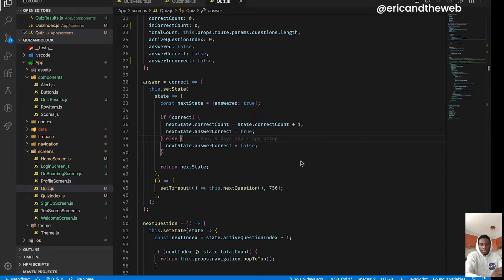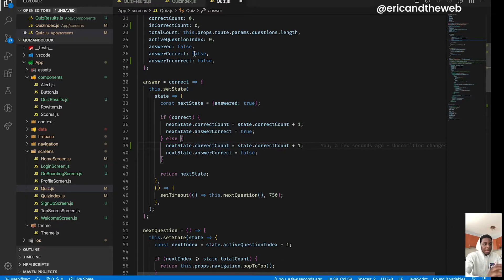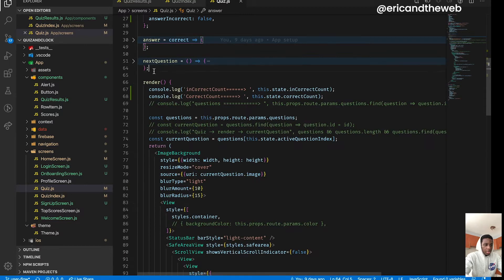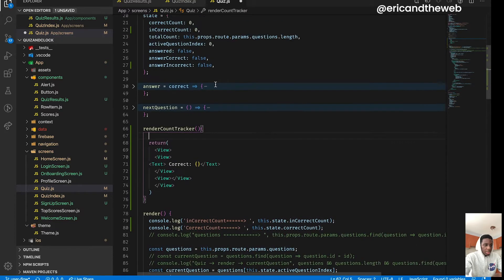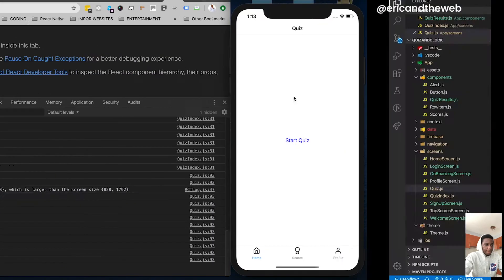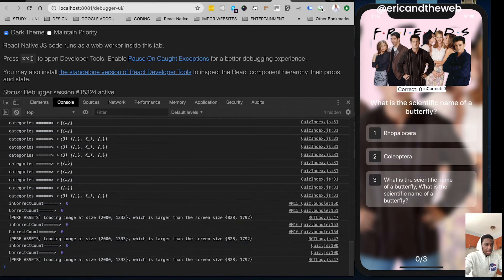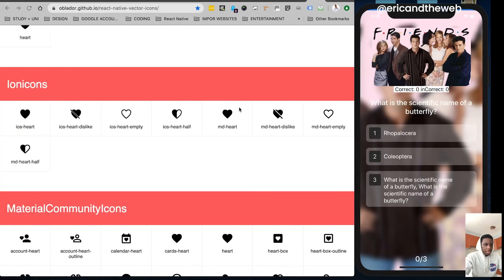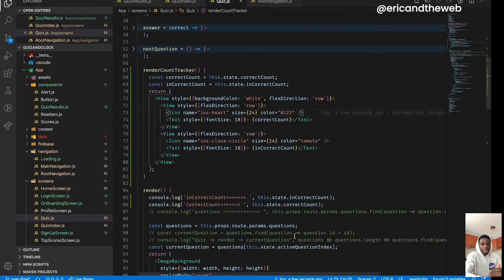React Native - Building A Quiz App | Adding An Answer Count Function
👨🏾‍💻 Adding accounting function that keeps Count of user answer selections.